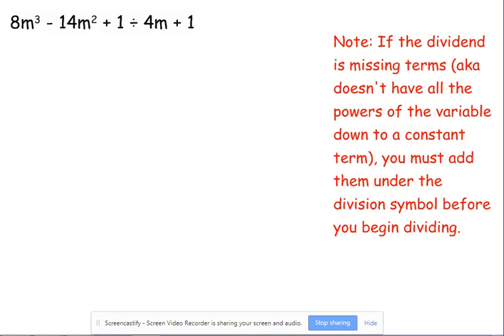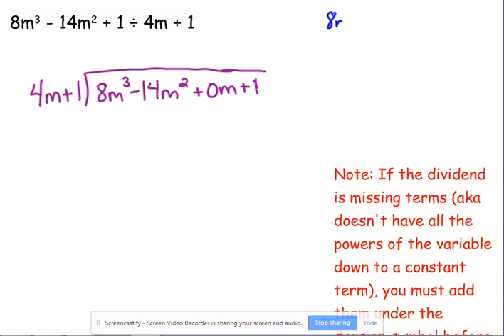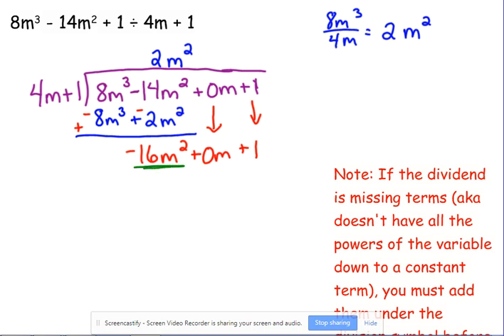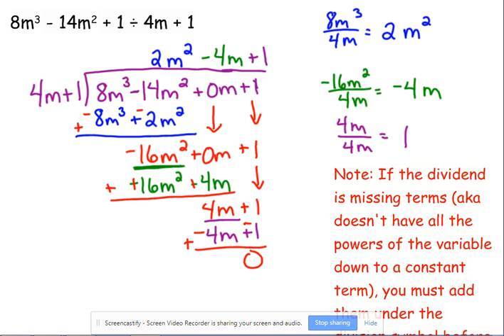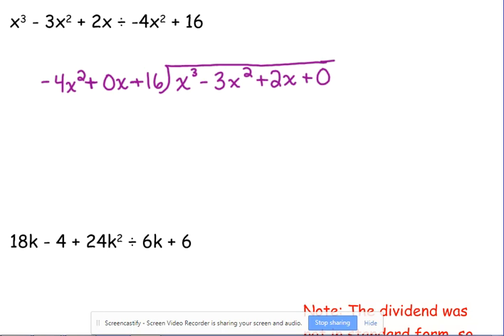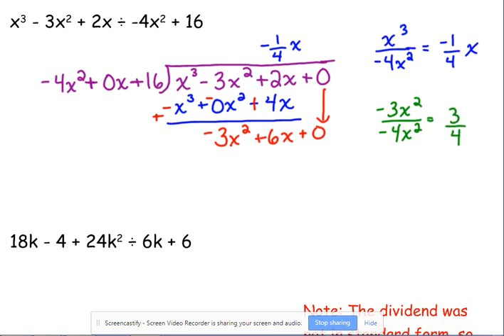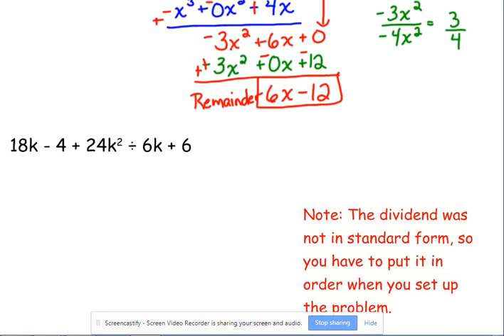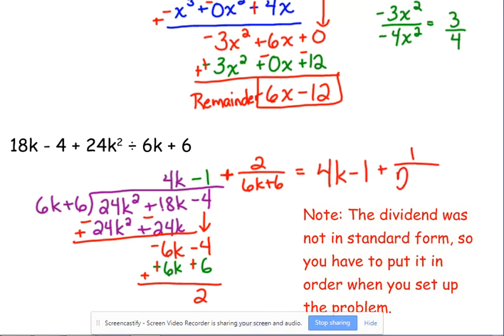Day 17 Lesson~Long Division Review